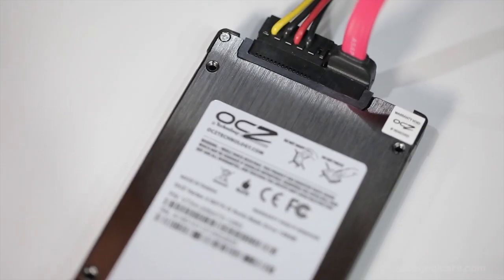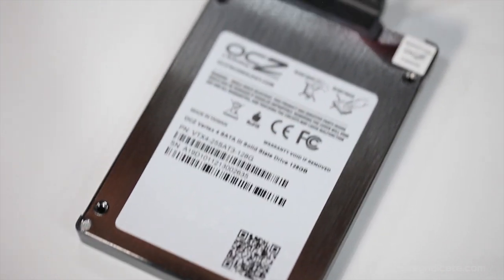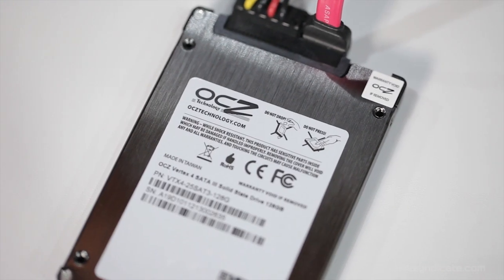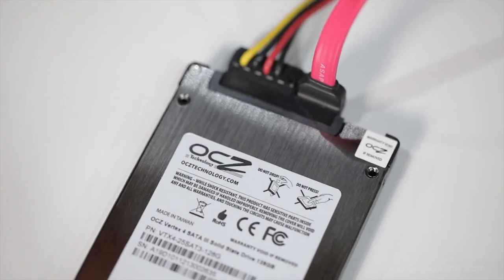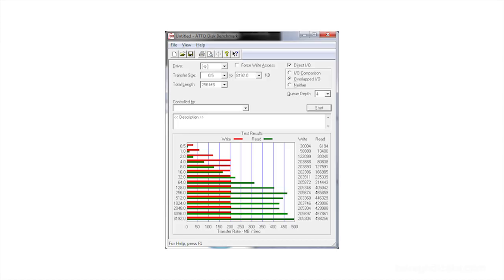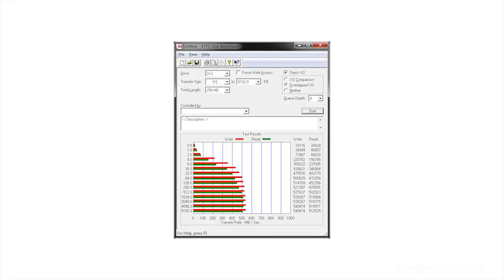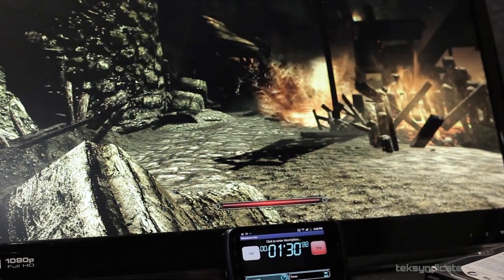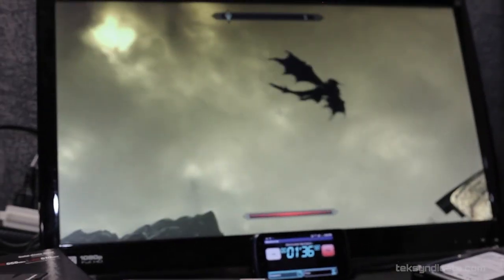OCZ Vertex 4 Review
This is a quick video review on the OCZ Vertex 4.

The new Everest 2 firmware shows promise... We only had time for a couple benchmarks. I plan to put the new firmware on this when I get back into town. I'll run more tests and let you know how it is.